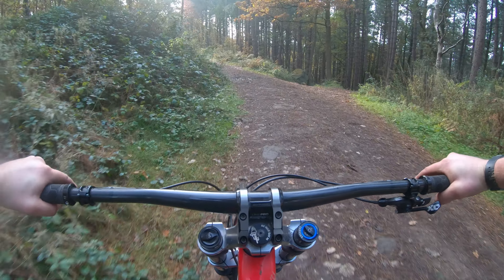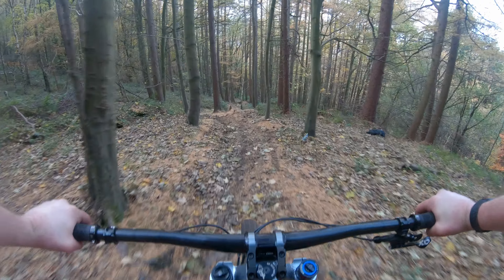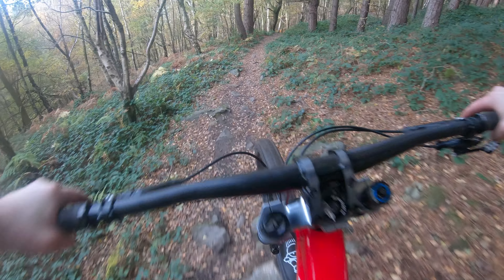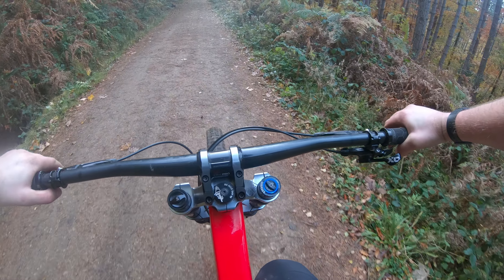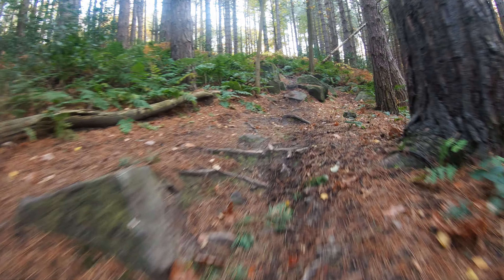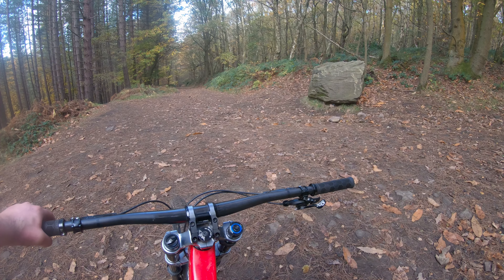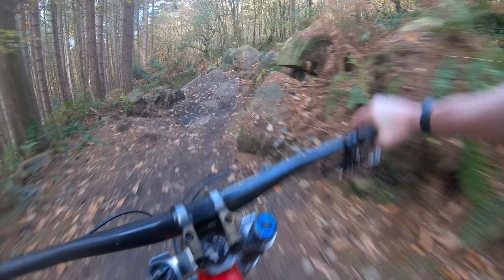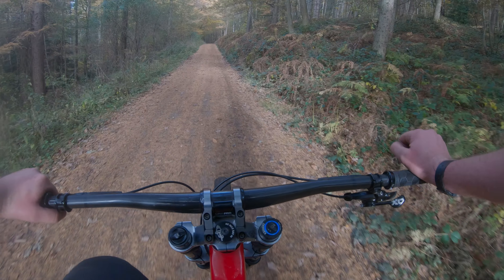Trail Preview | 4 Favorites - Wharncliffe Woods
Wharncliffe Woods is often seen as a progressive riding location. But as many of the trails have been there 20+ years and the hillside is steep rocky and rooty. Picking the right trail they stand up well to riding in the winter. And as they can be easily ridden on a modern trail bike and lapped it makes for a good place to ride for a couple of hours.

The first trail rode "Shuffle Truffle" I hadn't ridden since it was first built in 2011.  The second is one that I haven't ridden before. The last two trails are both in the Wharncover area are a shorter area of the hillside.

This video and those to come will be focusing on trails within the local riding scene. Expect a variety of locations and guest riders. Hopefully helping to expand your knowledge and showcase some of the best of the local Peak District and Sheffield riding scene.